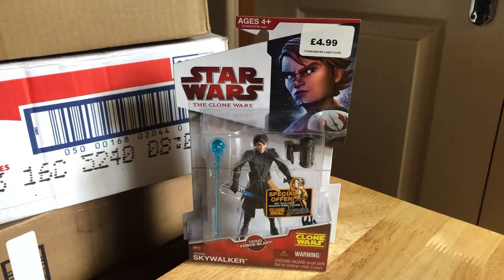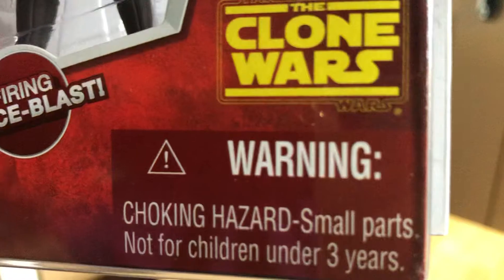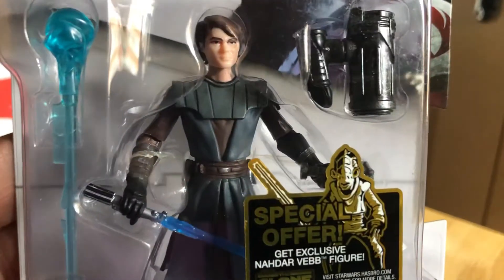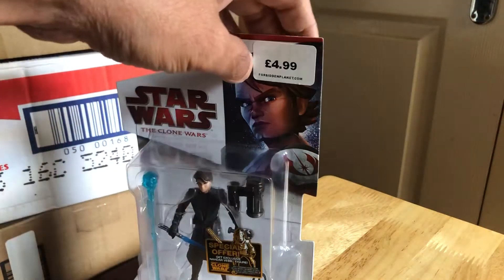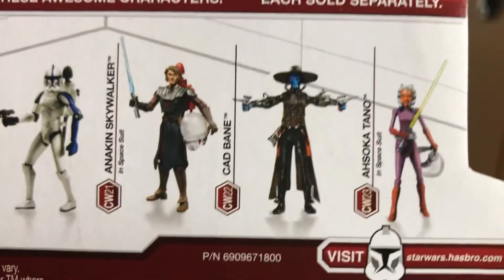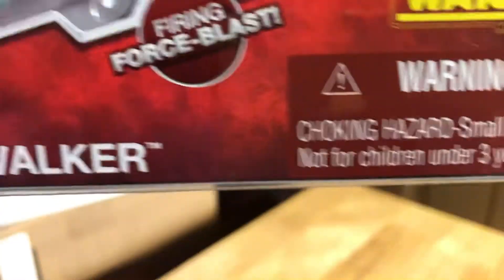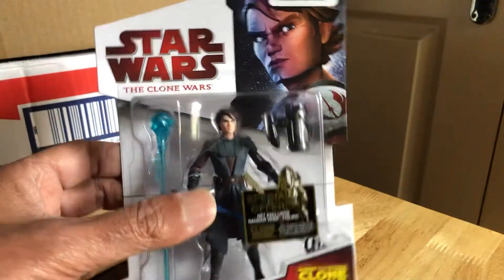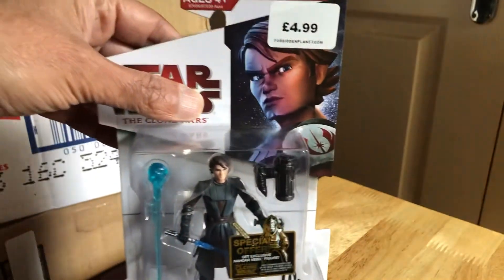Anakin Skywalker Clone Wars 3.75 carded review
From around 2009? Cool 😎 figure from the animation Clone Wars!